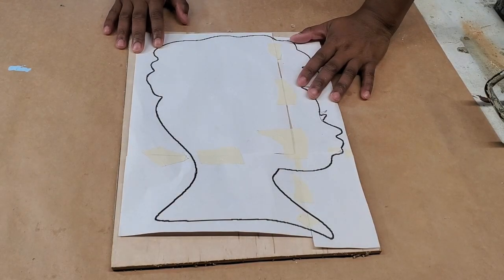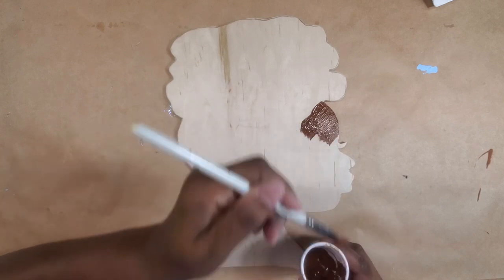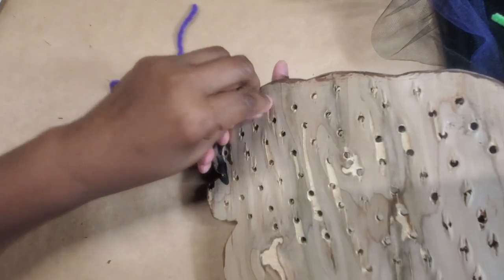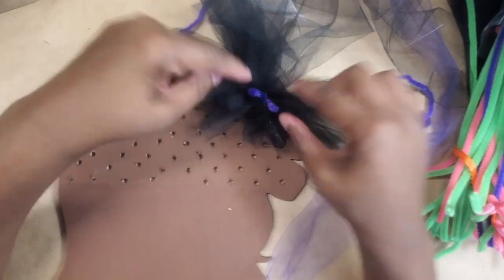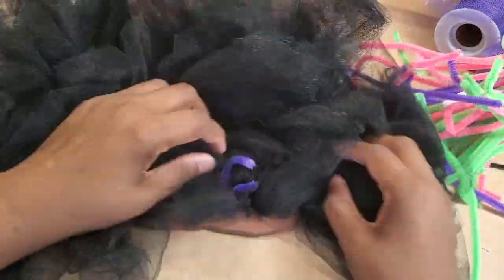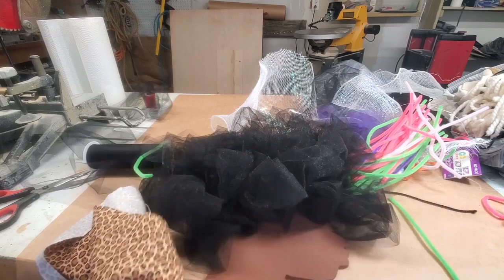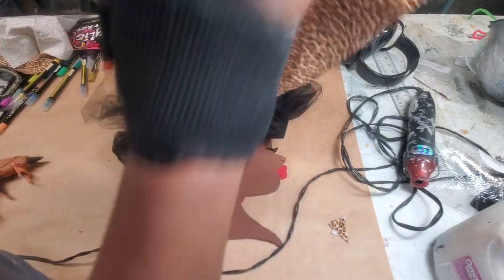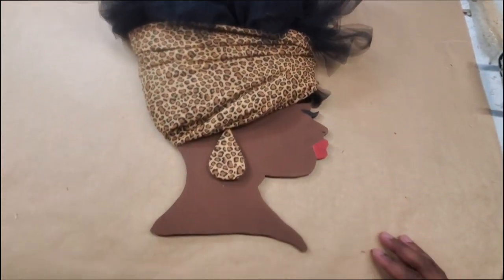Diva Wreath Tutorial | How to Make a Diva Wreath | Scroll Saw Project | Wood Crafts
The diva wreath is a simple but elegant craft. I hope you like how mine came out. I used the materials I had on hand and locally, a little differently from the way the ladies online did theirs. I hope you like the outcome.

Paint Pens
Detail Sanding Kit

Would You Like to Contribute to My Channel?